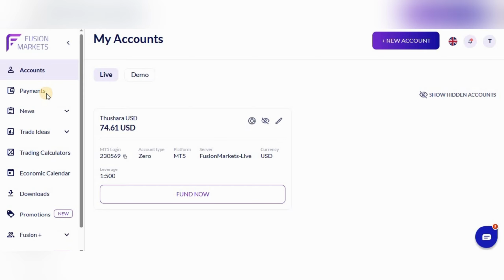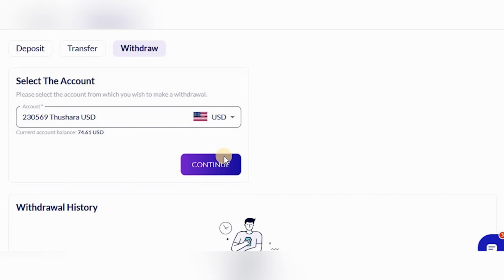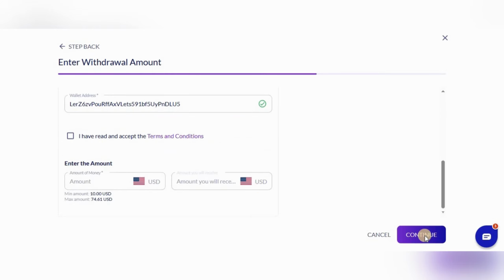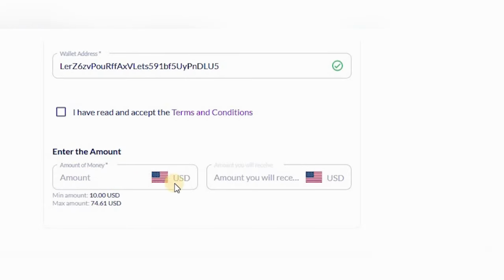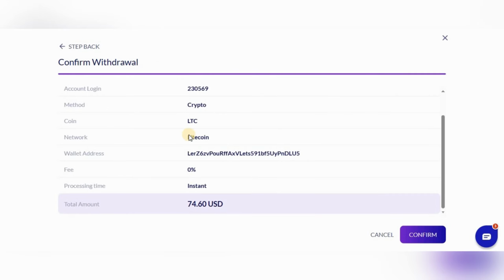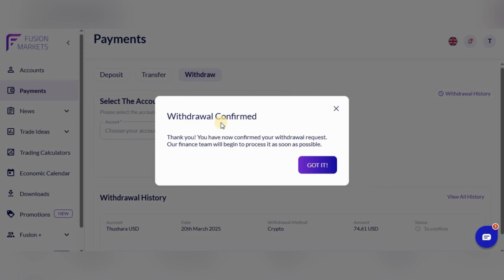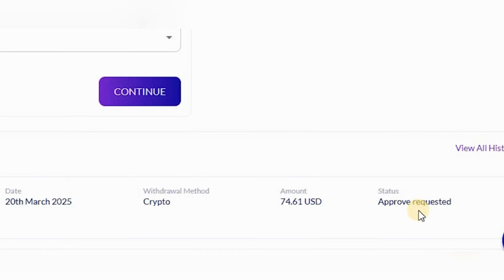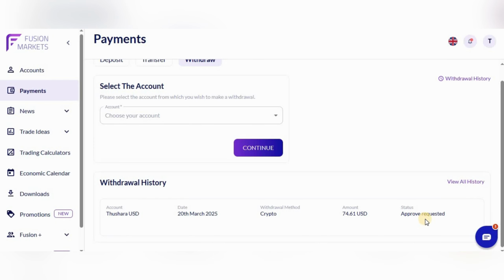How to Withdraw Funds From Your Fusion Markets Forex Trading Account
How to Withdraw Funds From Your Fusion Markets Forex Trading Account | Step-by-Step Guide

Withdrawing your hard-earned profits from your Fusion Markets Forex trading account shouldn’t be a hassle! In this in-depth tutorial, I’ll walk you through the exact steps to withdraw your funds quickly, safely, and efficiently. Whether you’re a beginner or an experienced trader, this guide will help you navigate the process with ease. 💰✅

🔹 What You’ll Learn in This Video:
✅ How to access the withdrawal section in your Fusion Markets account
✅ The different withdrawal methods available (Bank Transfer, Skrill, Neteller,Crypto etc.)
✅ Processing times and potential fees for each withdrawal method
✅ Important security measures to ensure a smooth transaction
✅ Tips to avoid delays or failed withdrawals

If you've ever faced withdrawal issues or have questions about transaction processing times, this video will provide all the answers you need!

💡 Important Tips for a Smooth Withdrawal
✅ Ensure your account is fully verified before making a withdrawal.
✅ Use the same method for deposits and withdrawals to prevent delays.
✅ Double-check transaction limits and fees associated with your chosen withdrawal method.
✅ Be aware of bank processing times – some international transfers can take 3-5 business days.
✅ If using e-wallets (Skrill, Neteller, etc.), make sure your accounts are active and in good standing.
✅ Always keep a record of your transactions for future reference.

📢 Frequently Asked Questions (FAQs):
❓ How long does it take to withdraw funds from Fusion Markets?
⏳ Processing times vary depending on the withdrawal method. Bank transfers may take 3-5 business days, while e-wallets can be processed within 24-48 hours.

❓ Are there any withdrawal fees?
💰 Fusion Markets aims to keep fees low, but certain withdrawal methods may have transaction fees. Always check their website for updated fee structures.

❓ Can I withdraw funds to a different bank account?
🔄 In most cases, Fusion Markets requires withdrawals to be sent to the same account used for deposits. If you need to change your withdrawal method, contact customer support for assistance.

❓ What should I do if my withdrawal is delayed?
📩 If your withdrawal takes longer than expected, check your email for any verification requests. If everything is in order and the funds haven’t arrived, reach out to Fusion Markets Support for further assistance.